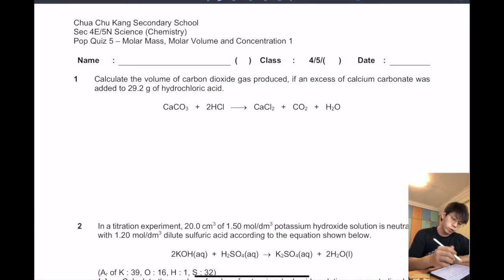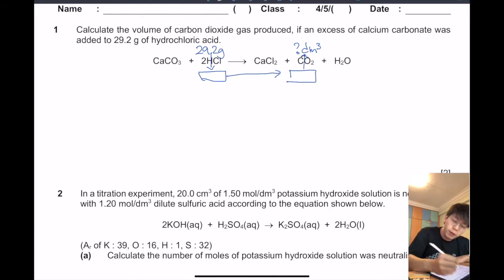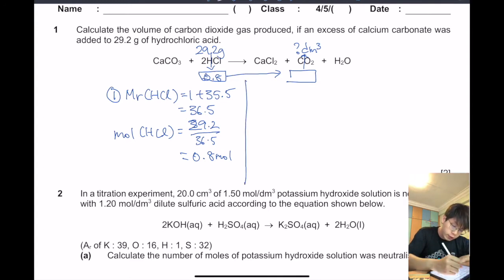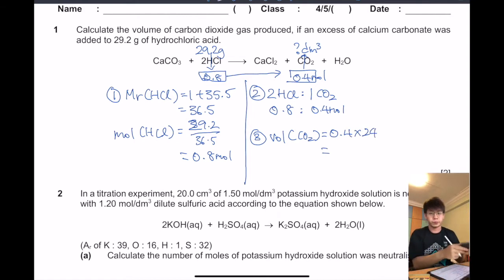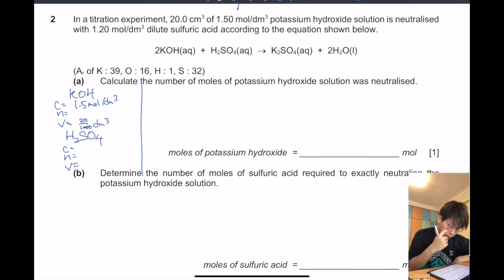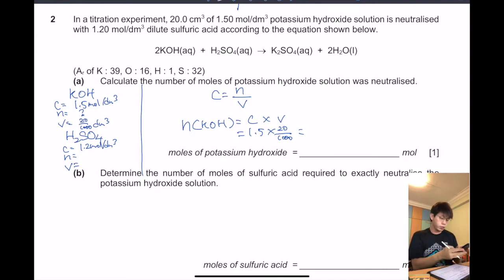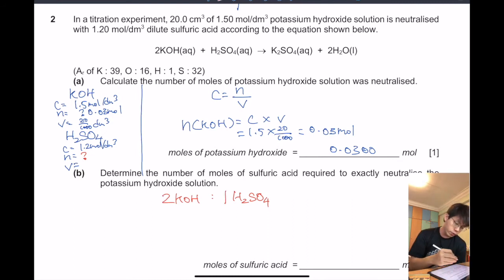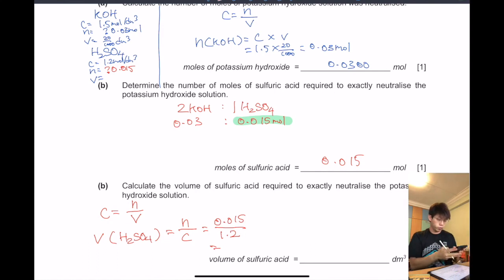Mastery Check 10.8